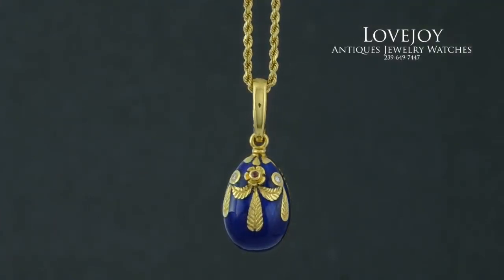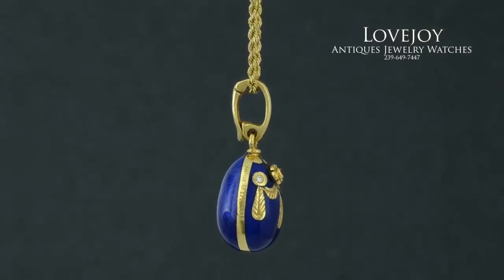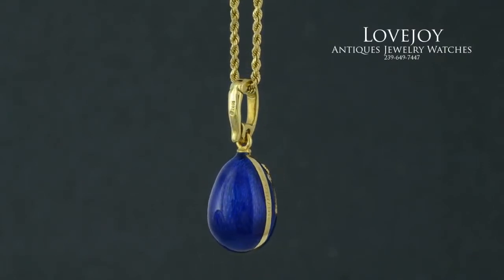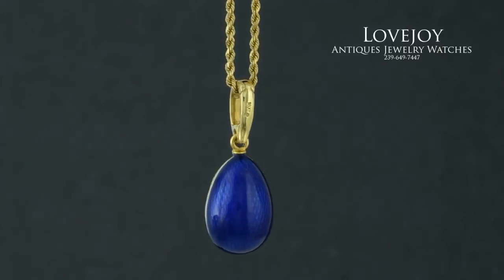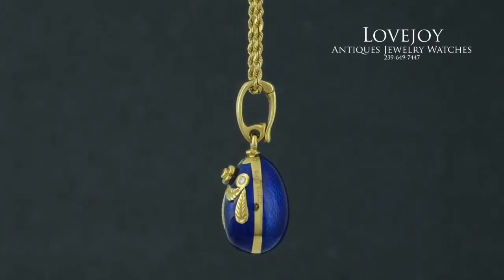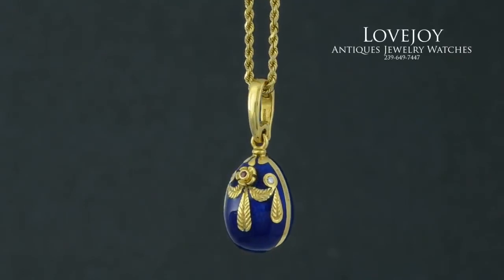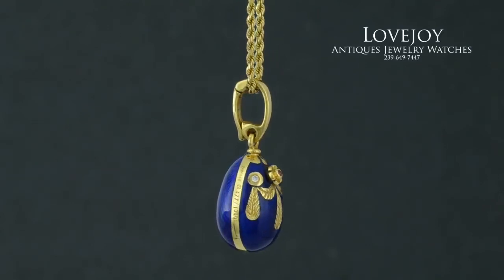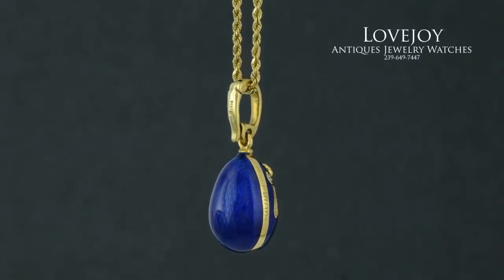Faberge 18k Gold and Enamel Egg Necklace Pendant.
Faberge 18k Gold and Enamel Egg Necklace Pendant | check our Store .